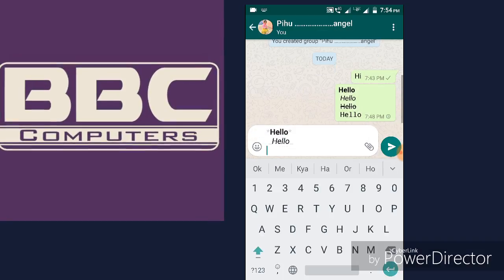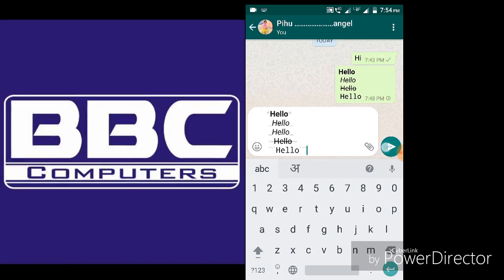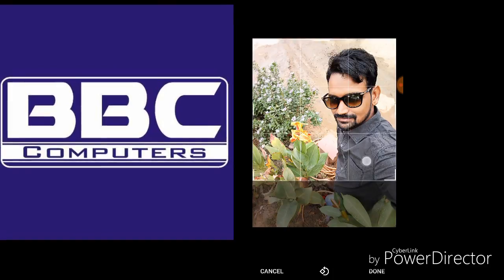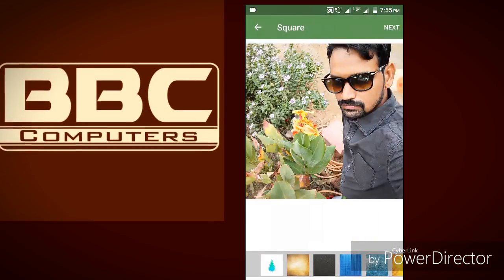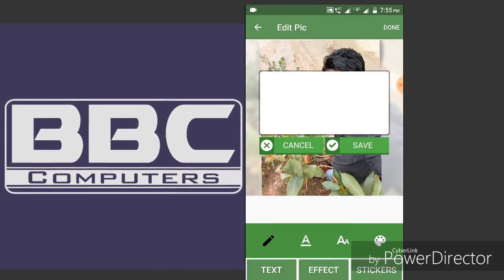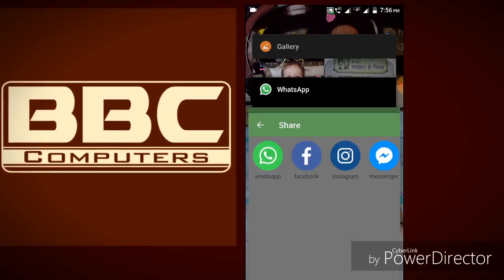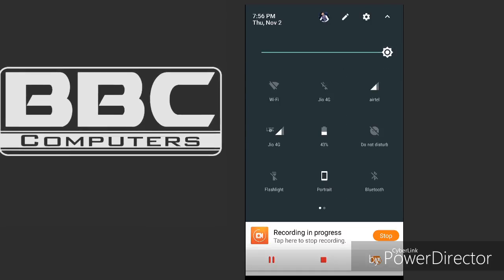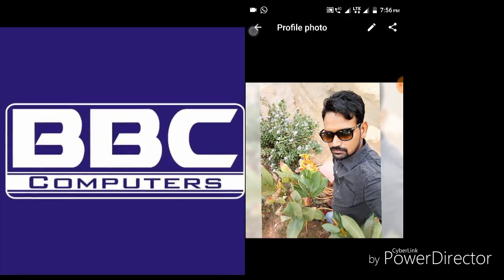Whatsapp trick #2; change font style change DP in full size latest feature